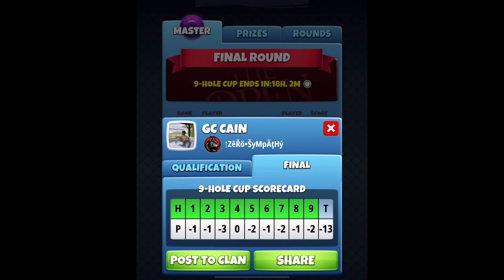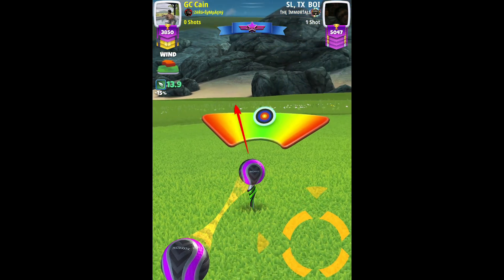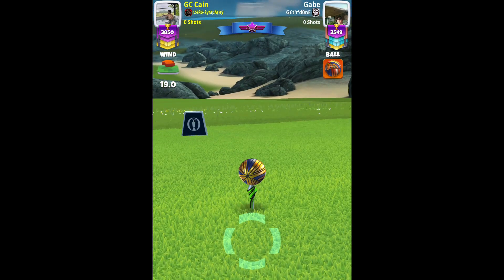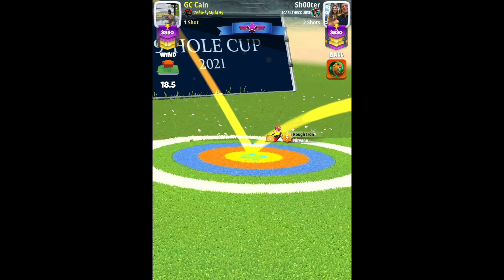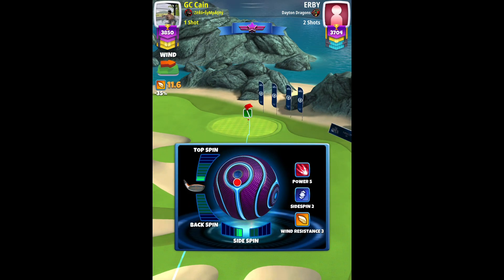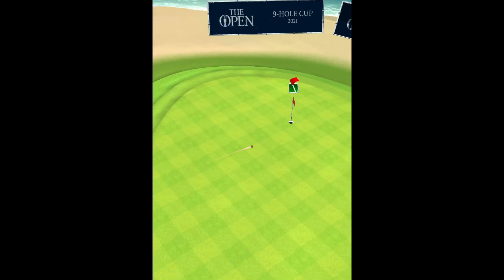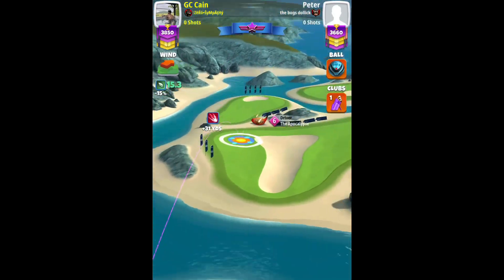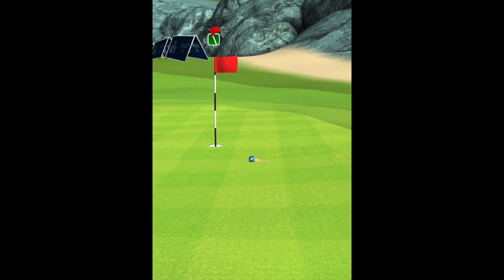Golf Clash - The Open 9 Hole Cup - Master - Weekend/Final Round - Key Holes!